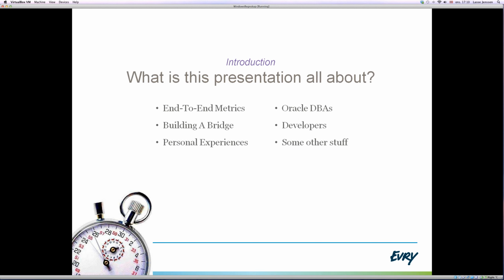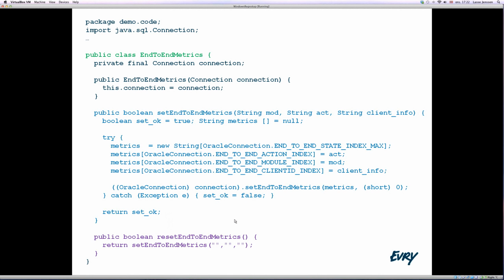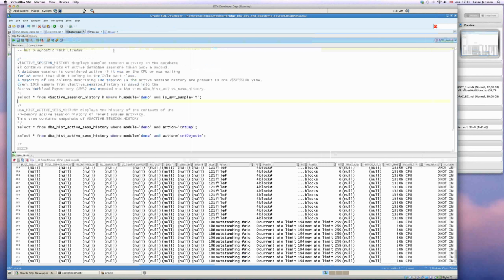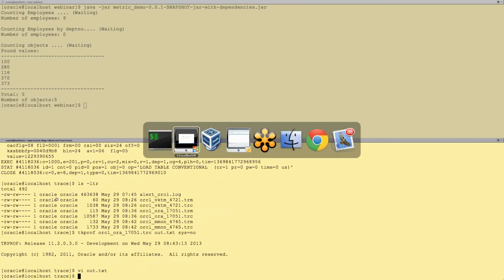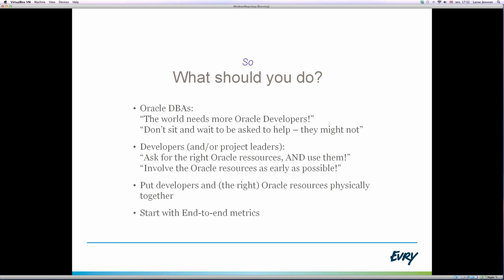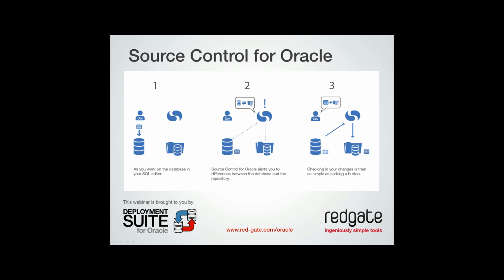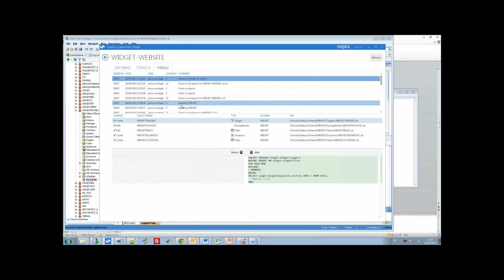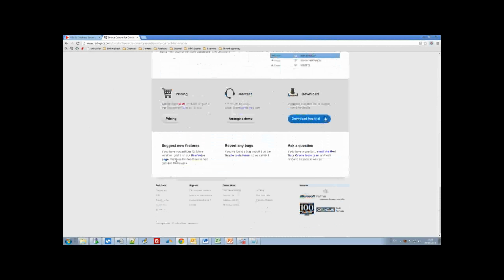Oracle End to End Metrics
End-to-end metrics bridge the gap between the developer and the DBA, the Developer and Oracle, and the DBA and the application.

Most applications today are n-tiers using a connection pool on the application tier, which makes them very hard to trace. With a little bit of collaboration between developers and DBAs, tracing can be turned on very easily for your specific application module, a specific user, IP-address, customer, or any other metric of your choice.

End-to-end metrics can also be helpful in your development process, and in the day-to-day monitoring of your application.